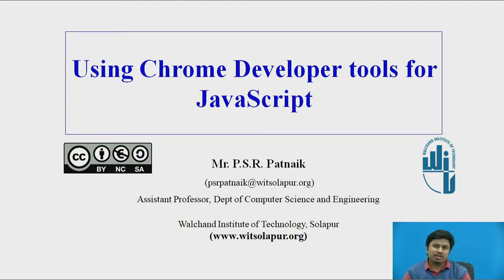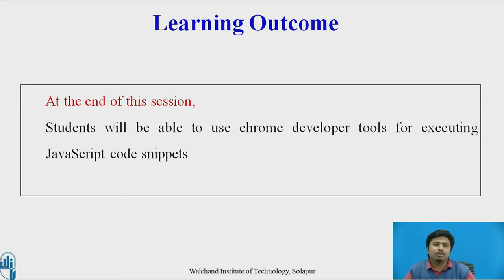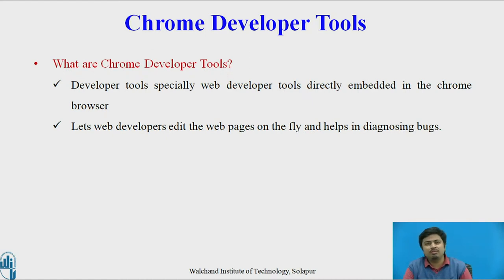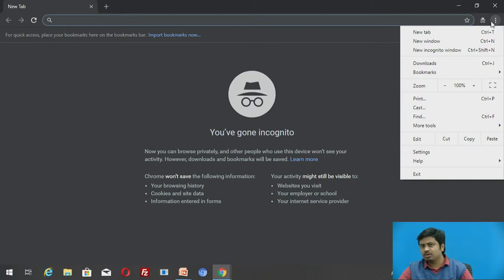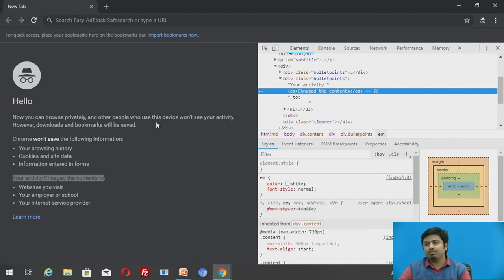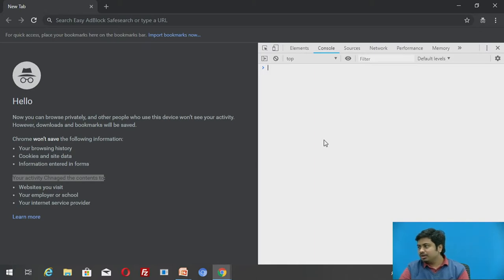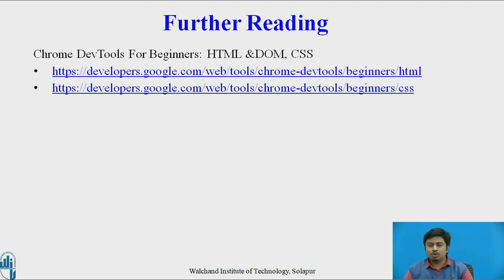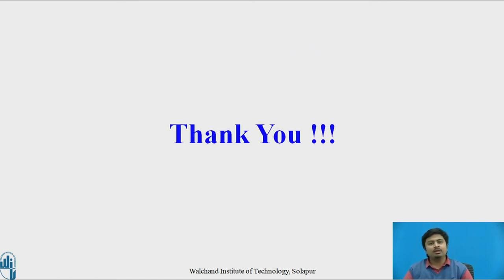Using Chrome Developer Tools for Running JavaScript